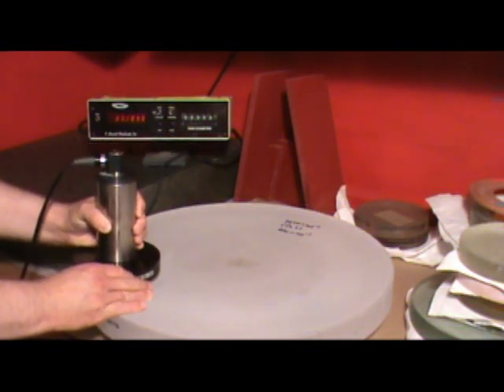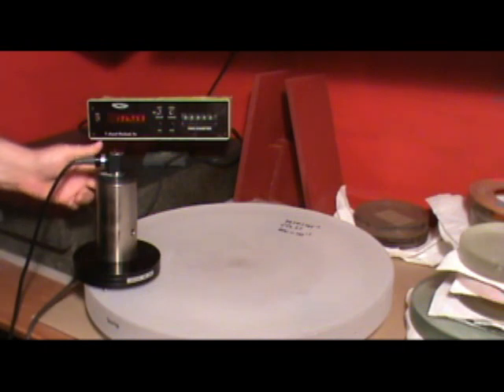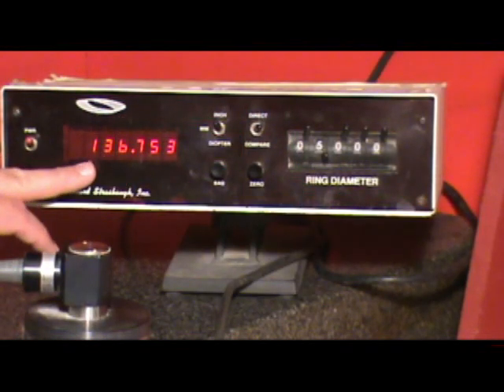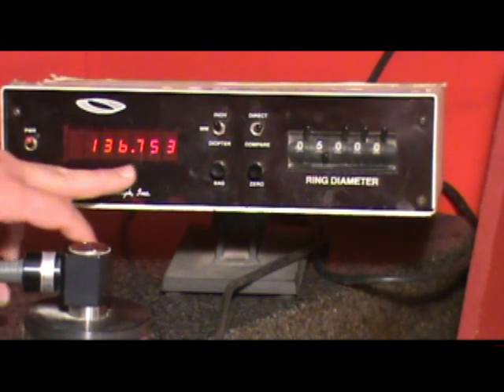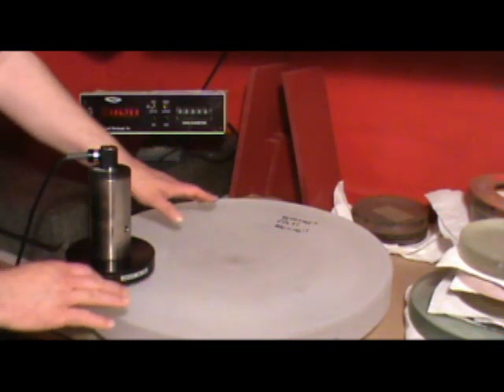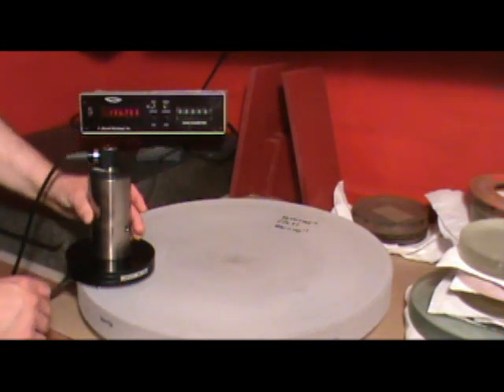A Fast Mirror Part 1, Before the Grind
Gordon Waite is starting a new project: grinding, polishing and figuring a 20" f/3.5 mirror on a quartz blank.  Before he starts grinding this fast primary, Gordon measures the weight, diameter and thickness of the blank.  Then he uses the Strasbaugh computer-controlled spherometer to measure the radius of curvature at various points on the surface of the quartz blank.  Finally, you'll see the 6" ceramic tile tool that will be used for rough grinding.